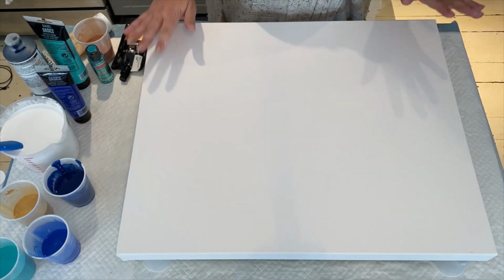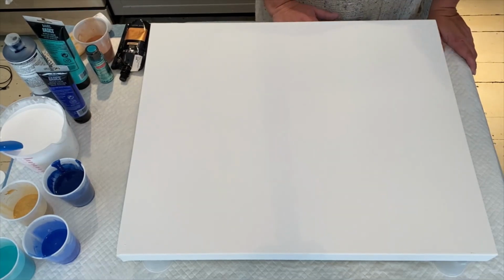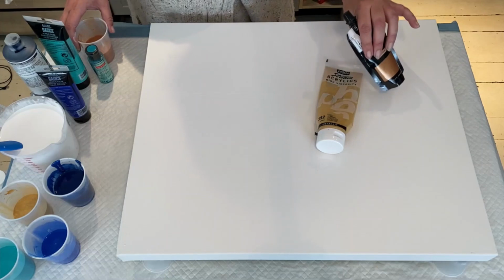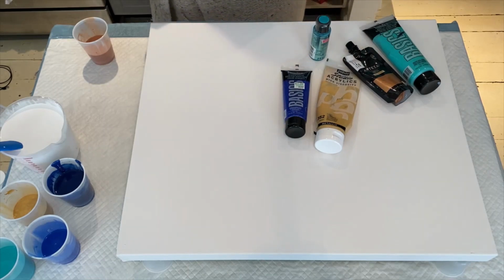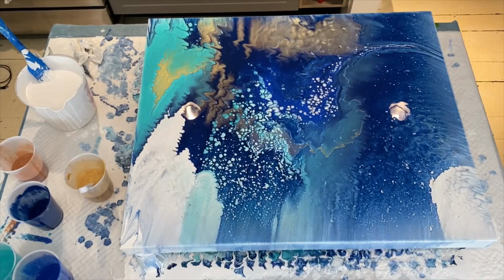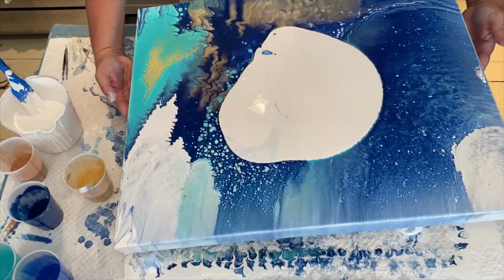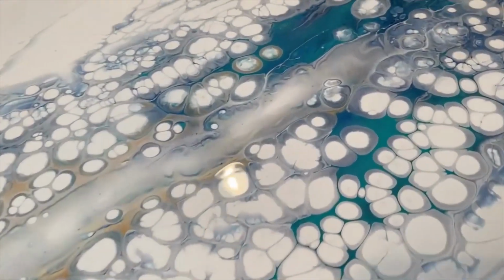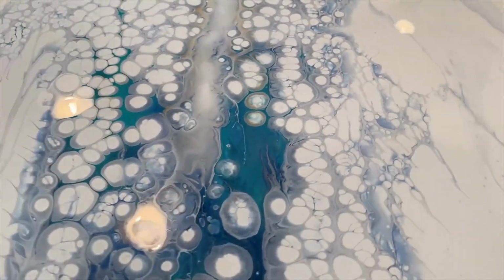Pearl Pour Frustrations! - Acrylic Pouring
This Pearl Pour Technique can be so discouraging...but I'm very happy with the results! Be sure to catch all the premiers today!

ARTEZA